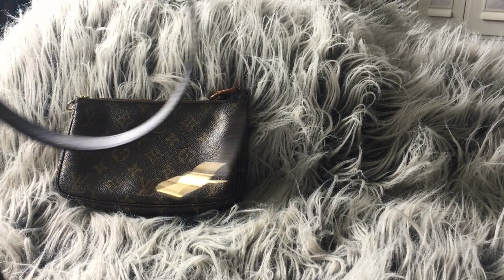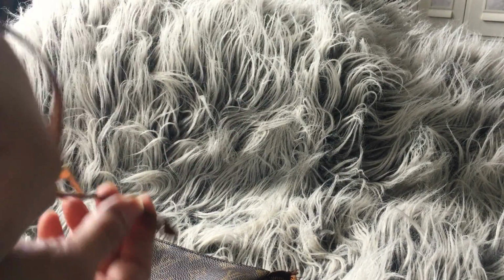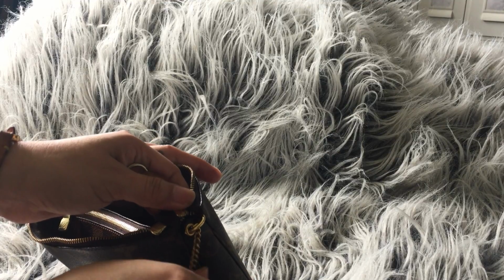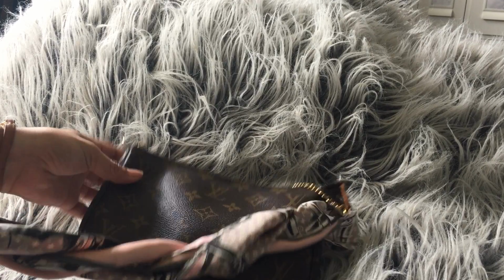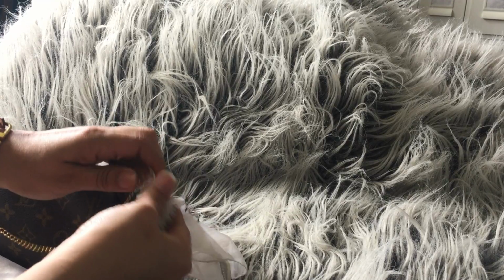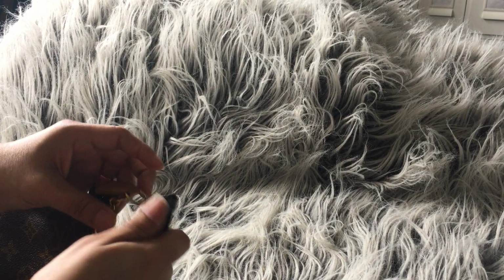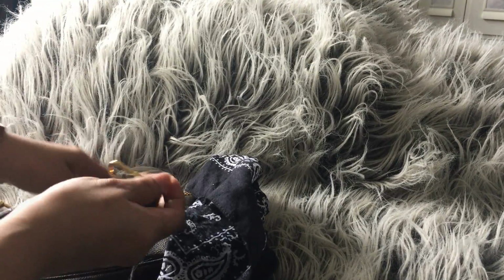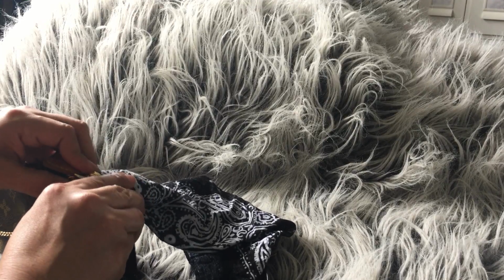CREATIVE WAYS TO STYLE LOUIS VUITTON POCHETTE ACCESSOIRES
I’m getting Cash Back at my favorite stores with Ebates, and you can, too! Use my link to join for free and get a $10 Welcome Bonus

Join me on Poshmark, the #1 app to buy & sell fashion.

When you give, with an open heart, you will be blessed without measure!